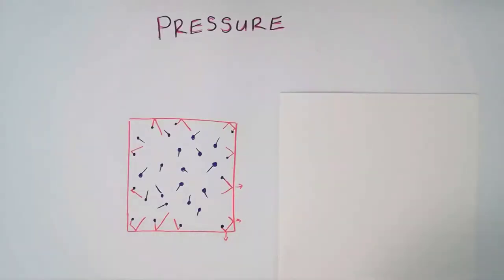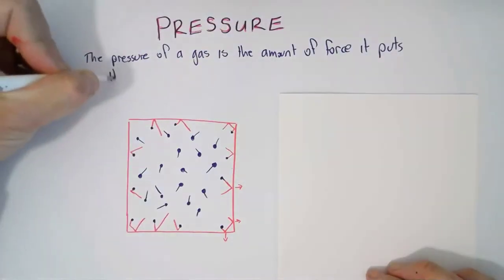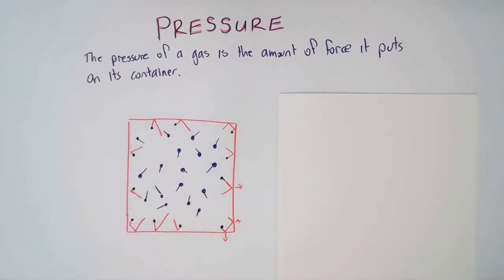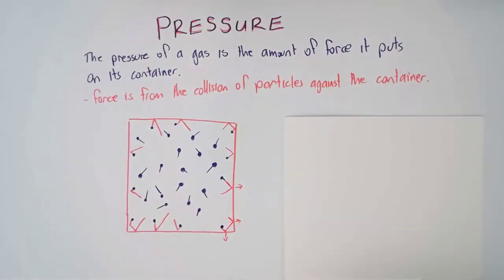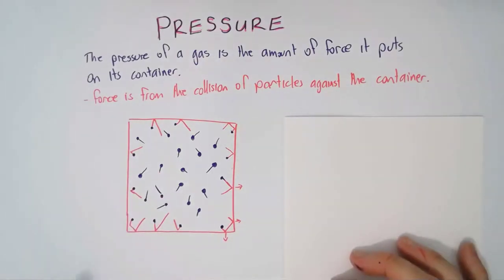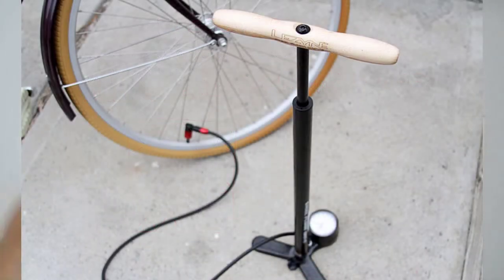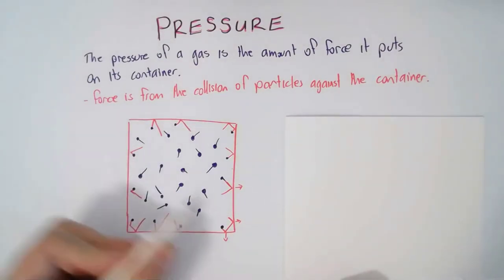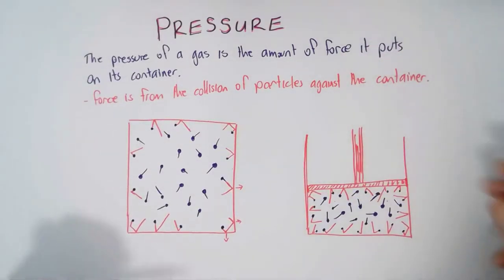Air pressure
The pressure of a gas is the force that it puts on its container.